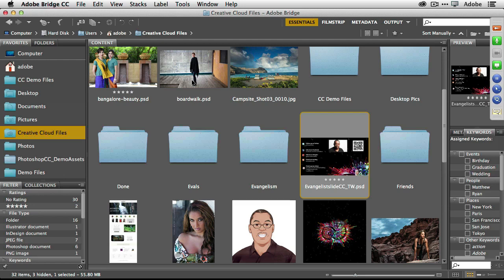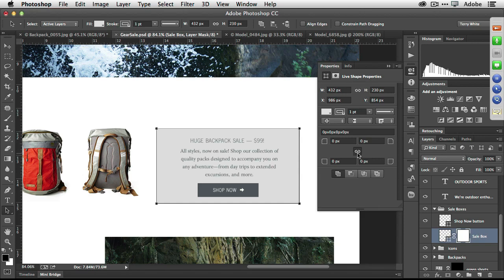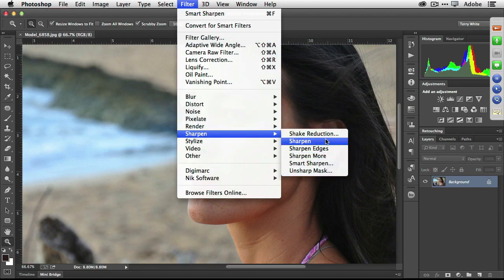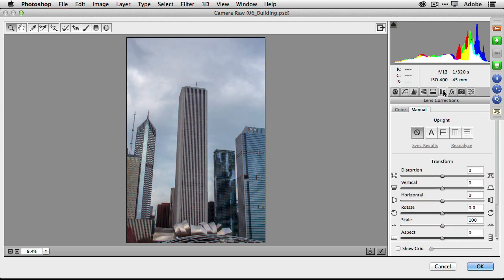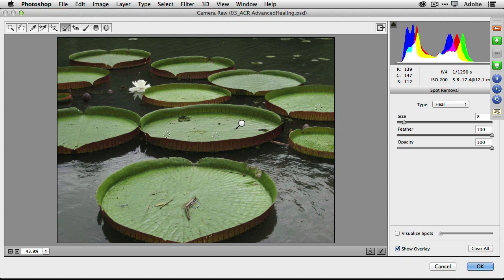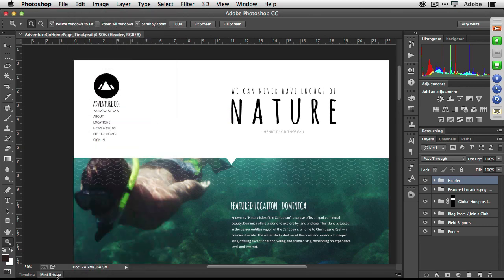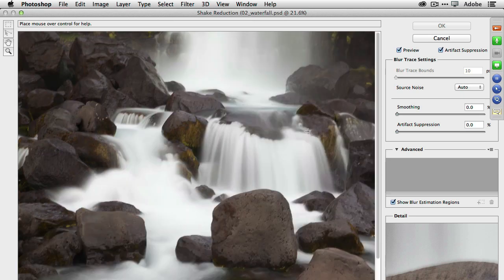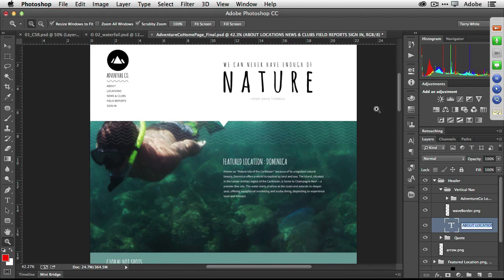What's New in Photoshop CC - Feature Walkthrough - HOW Design Cast 10-8-13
Terry White walks through the latest features of Adobe Photoshop CC.See what's been added since the release of Photoshop CC in June 2013.